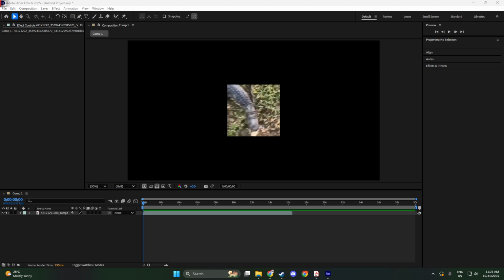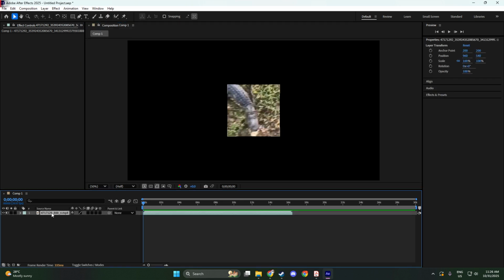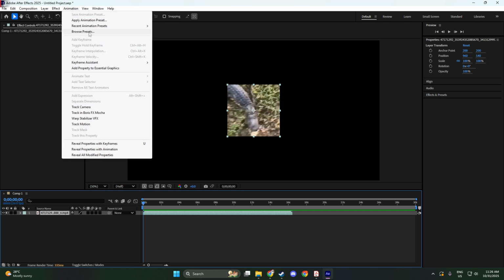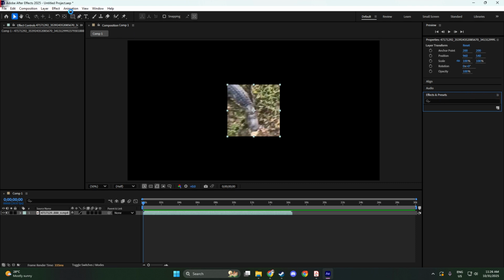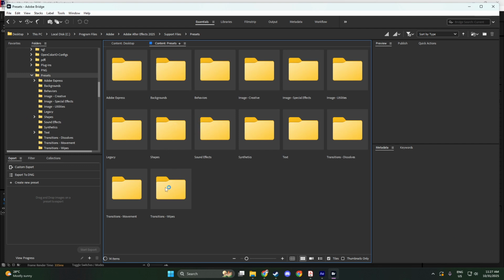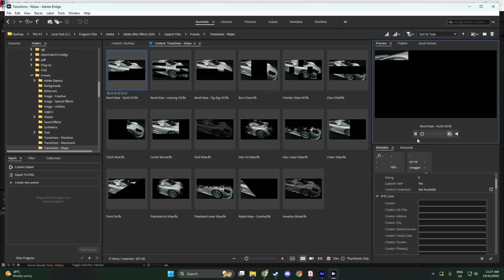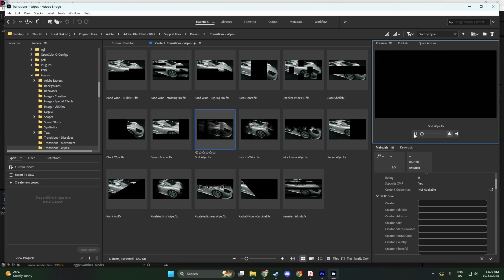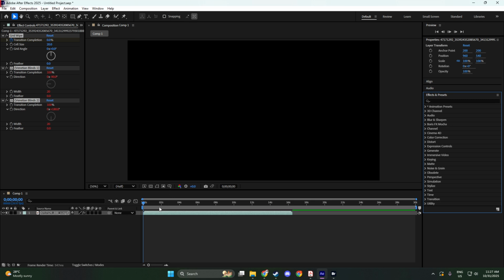How to Preview After Effects Animation Presets in Adobe Bridge [2026 Full Guide]